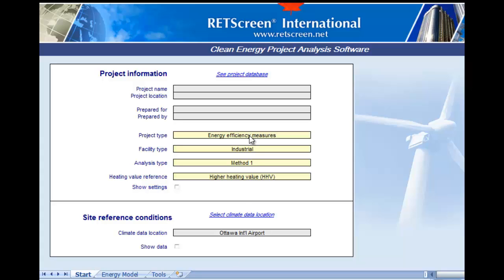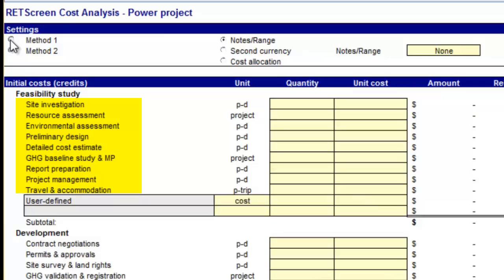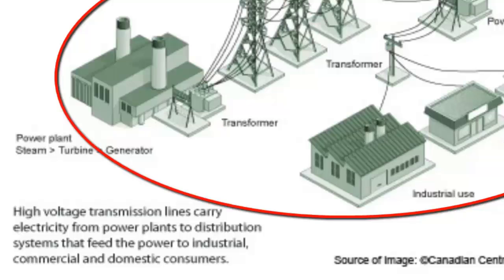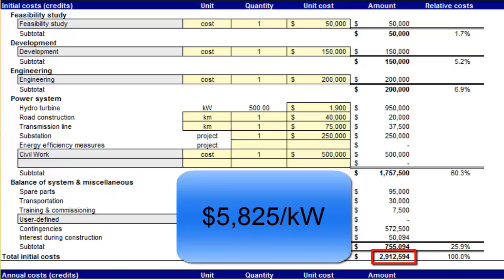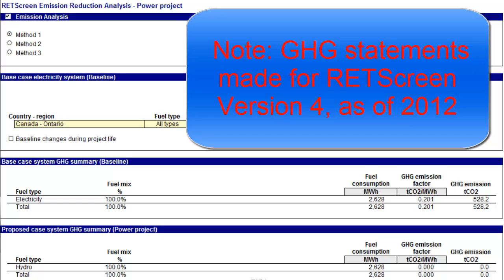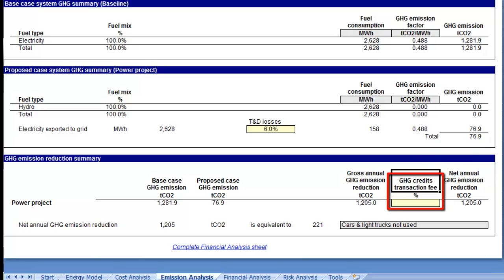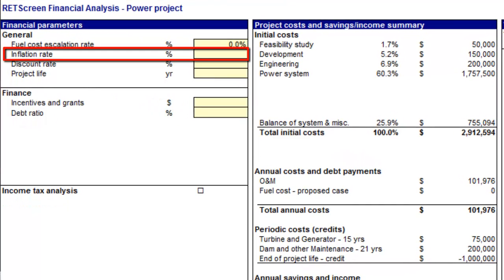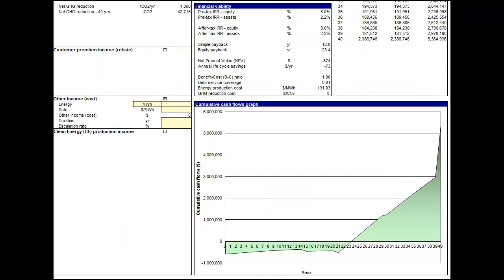Small Hydro Project Analysis with RETScreen - Case Study/Run of River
See video description below:

This video demonstrates how to perform a RETScreen Analysis using Method 2 for a 500 kW run of river type of hydro project in Ontario, Canada.

The projects is based on a real world situation with cost data that is pertinent as of 2013. This demo will walk the viewer step by step through each of the screens (Start, Energy Model, Emission Analysis, Costs Analysis and Financial Analysis tabs) and will provide in-depth background information on each of the input fields but also on many of the calculated fields. This is the type of case study that are provided in the various courses given by the clean energy institute of GPEKS.

The full Hydro course also includes comprehensive case studies on other type of hydro projects such as:
- Run-of-river High head (over a MW of capacity)
- Reservoir (Dam) with larger multi-megawatt capacity
- Hydrokinetic Project on Isolated Grid (Megawatt scale)
- Wave Power Project Analysis using one of the most mature technologies to date

The Clean Energy Institute offers courses and programs that can lead to certification as a project analysis in small/emerging (also called low impact) Hydro Power.

We also provide custom workshops and curriculum development on various clean energy technologies including solar (passive, solar water, solar air, solar electricity such as PV and other solar technologies such as CSP) wind energy, bioenergy, combined heat and power, geothermal and ground source heat pumps...

So far, and based on our research and based on what our clients tell us, it appears that we offer the most complete and detailed courses in the areas we cover and we are the only organisation offering professional certification of proficiency in project analysis.